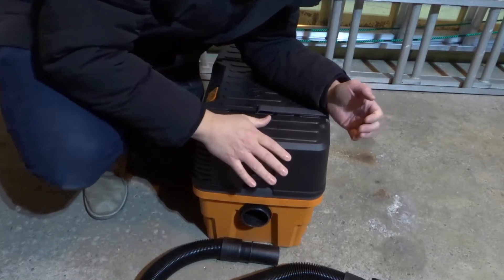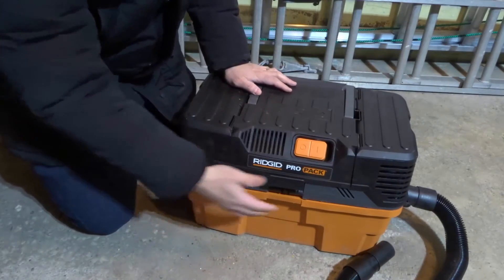How Does A Wet-Dry Vac Work-Easy Shop Vac Demonstration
In this video, I show you and tell you how a wet dry vac works. If you ever wondered how a shop vac sucks up the dirt and blows out filtered and clean air, then this is the video for you. I take my shop vac apart slightly and show you exactly how it works so that you no longer have to wonder about your own wet dry vac. In addition, most shop vacs can be used as a blower tool to blow out air from a hose that is connected to a high pressure air fan.